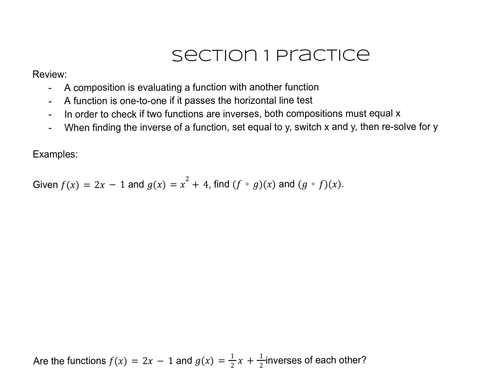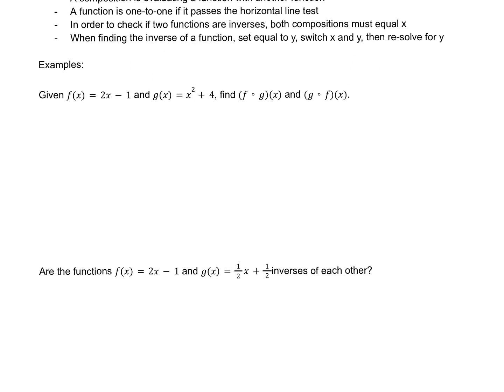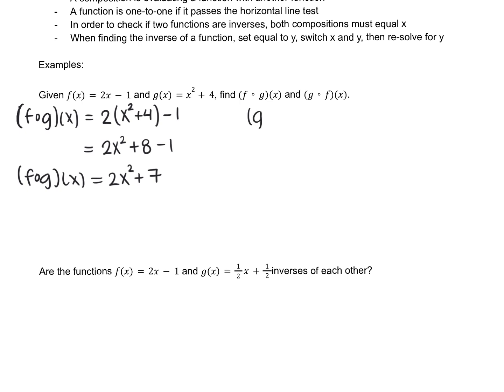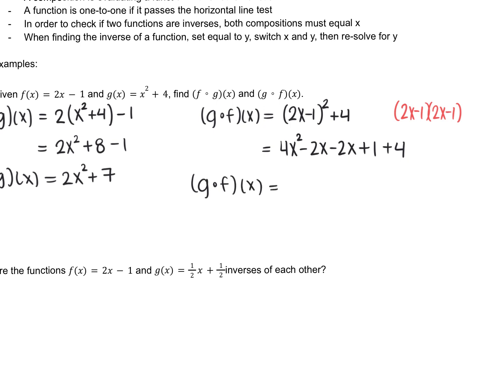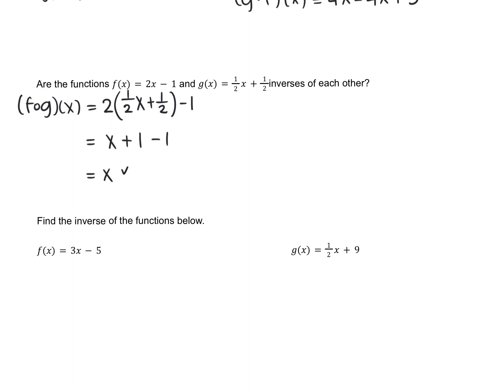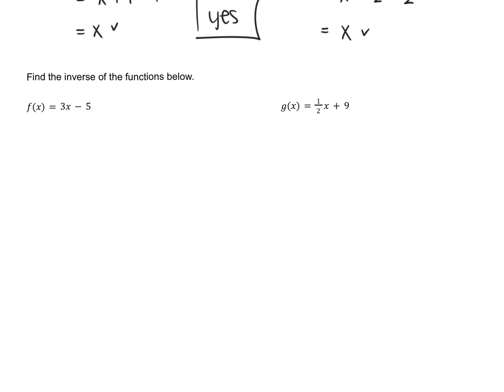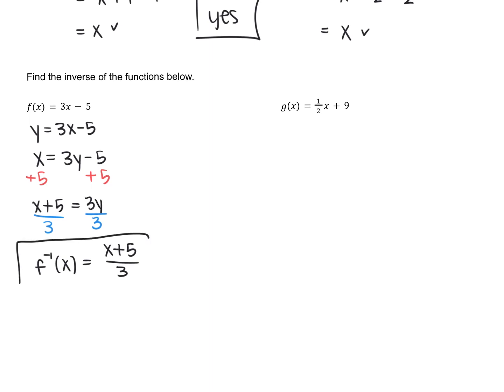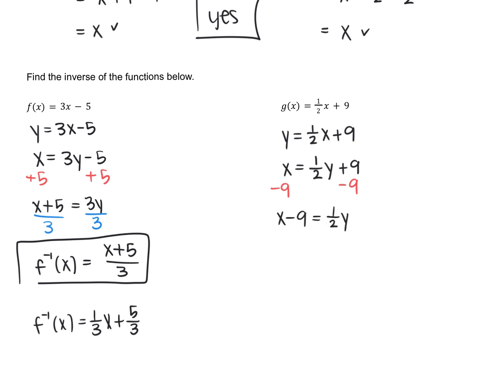A2 6.1 Practice